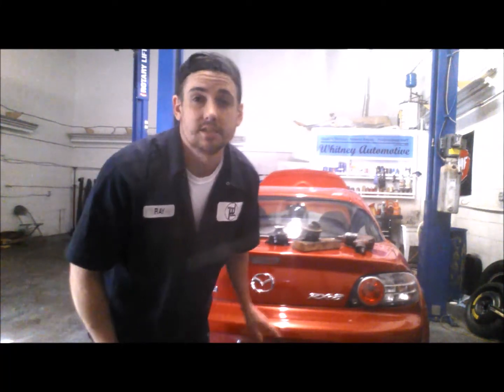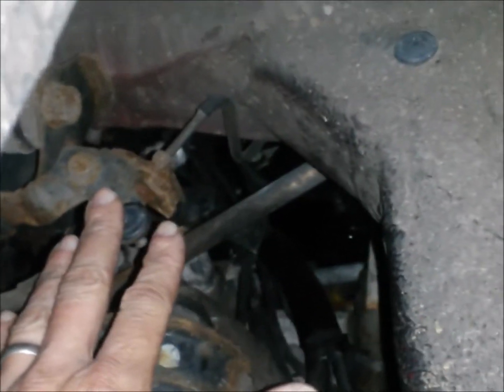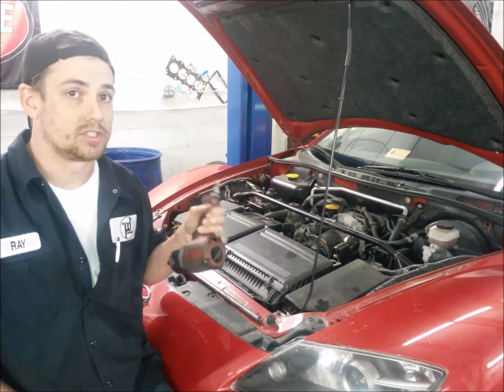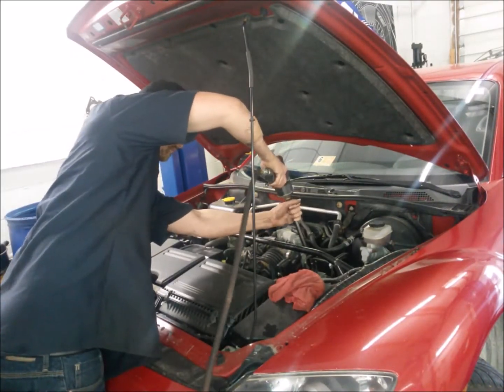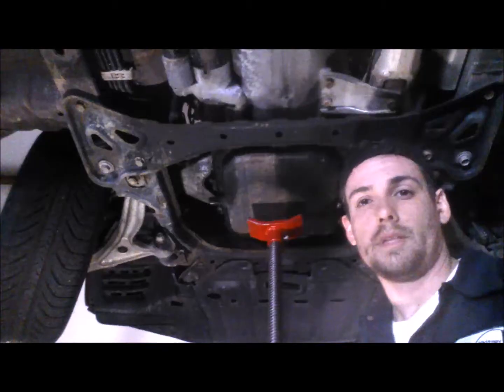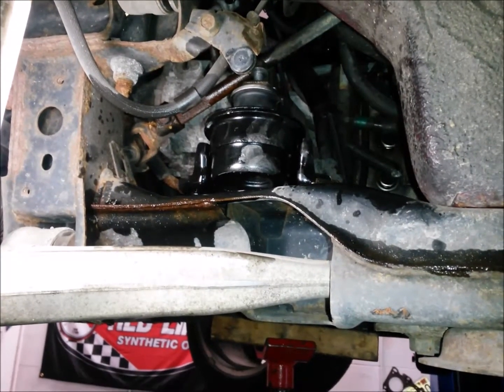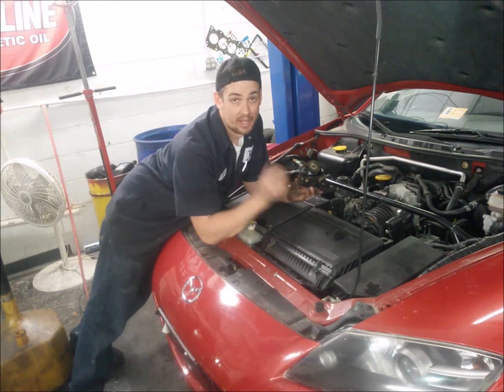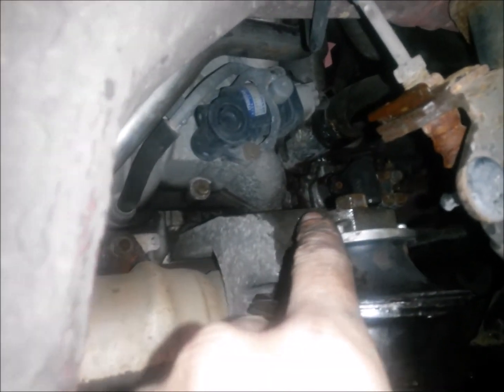Mazda RX8 Engine Mounts How to RX-8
How to check and replace engine mounts in a Mazda RX8